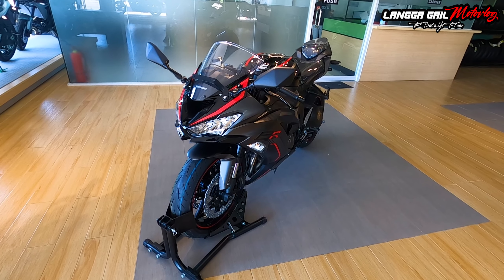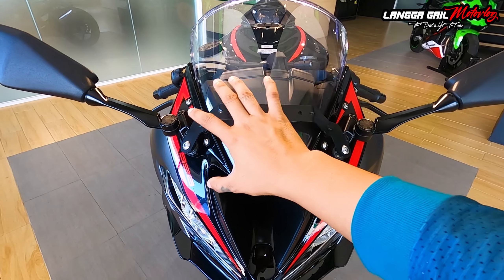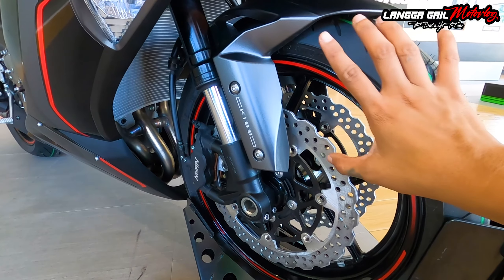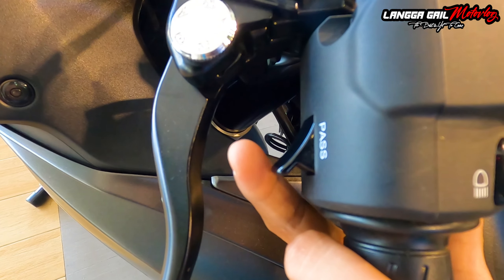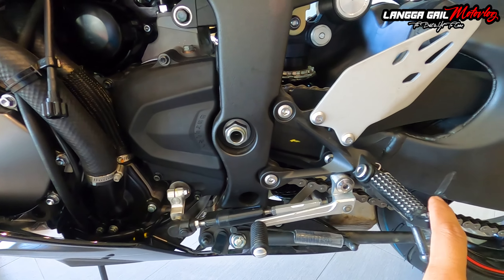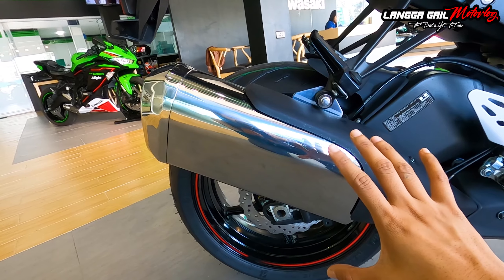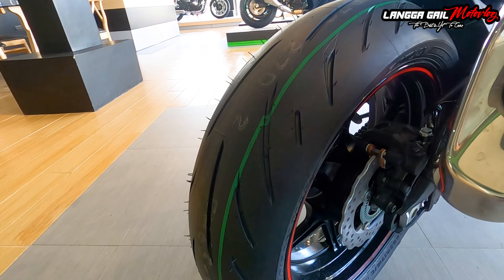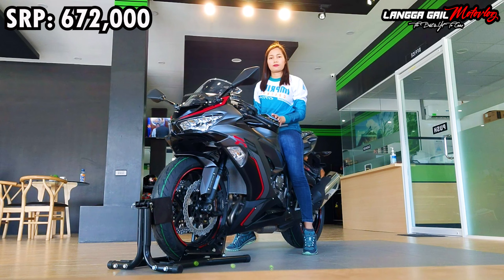Kawasaki ZX-6R 2022 Sobrang Bagsik, Loaded Sa Features at naka inline 4 Narin!